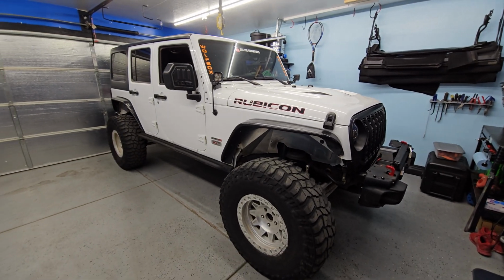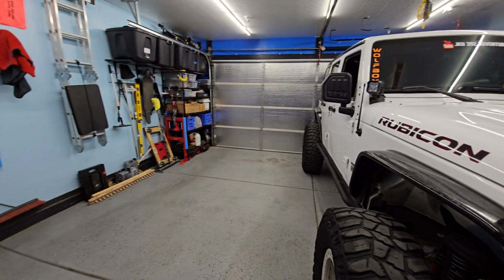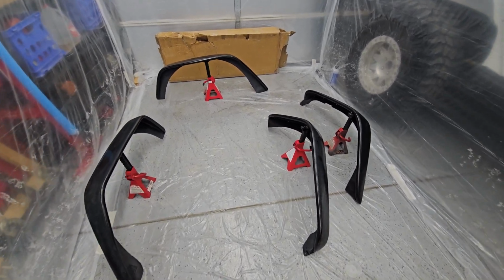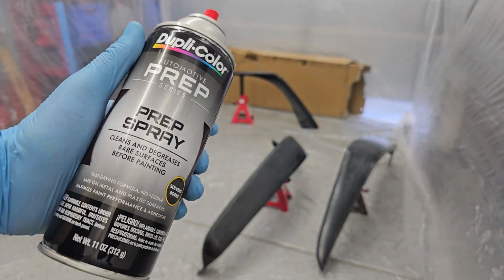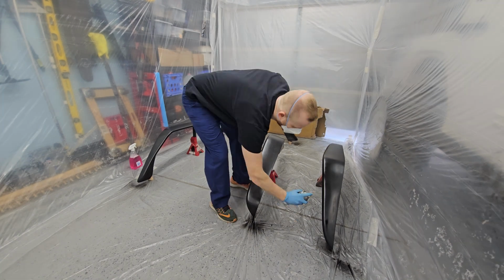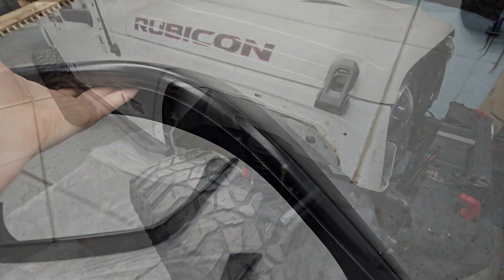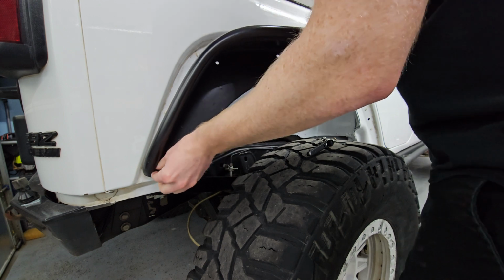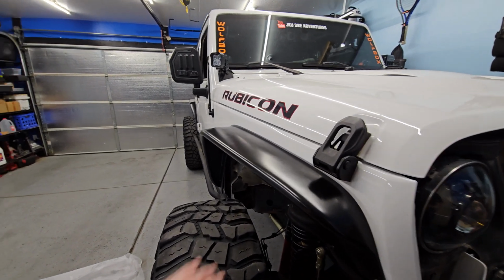"Restoring Faded KBD Fender Flares, DIY Black Paint Job 🔥🛻"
DIY Jeep Wrangler JK Fender Flare Restoration | Painting KBD Body Kits Fenders Flares Black

Link TO Fenders Flares

The Arizona sun took a toll on my Jeep Wrangler JK's fender flares, leaving them faded and worn. In this DIY project, I’m bringing them back to life with a fresh coat of black paint! Watch as I prep, paint, and reinstall my KBD Body Kits Flares to get that clean, like-new look. If your Jeep’s plastics are looking rough, this is an easy and affordable way to restore them.

🔧 What You’ll See in This Video:
✔️ Prepping the flares for paint
✔️ Choosing the right products for a durable finish
✔️ Step-by-step painting process
✔️ The final results!

Have you painted your Jeep fender flares before? Share your tips and tricks below!